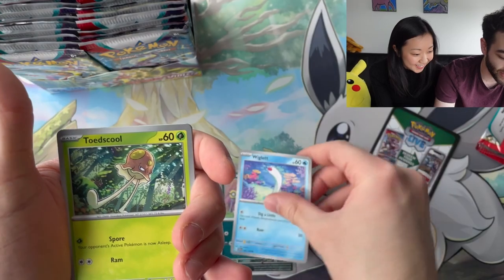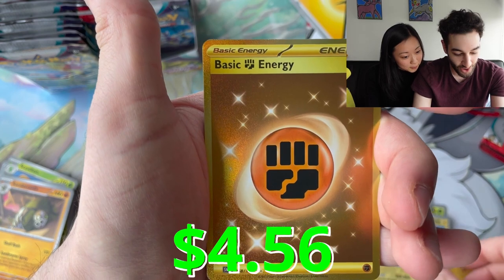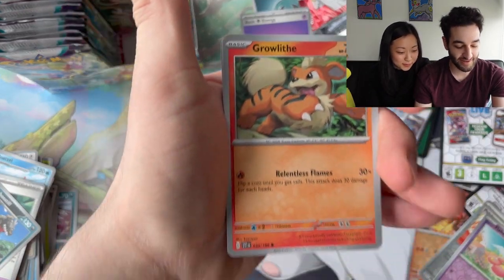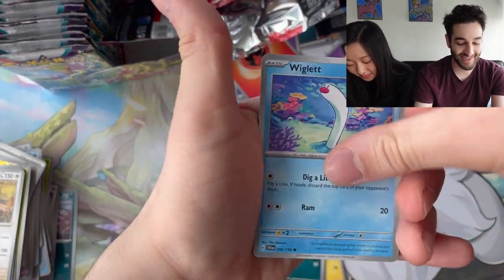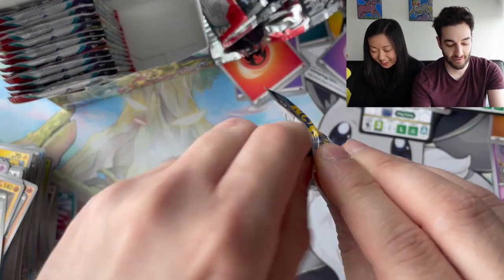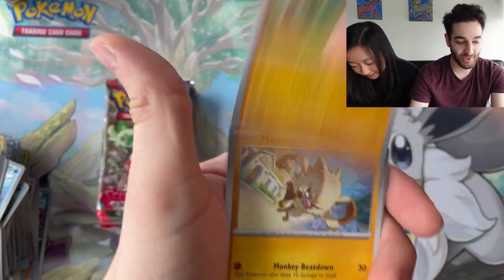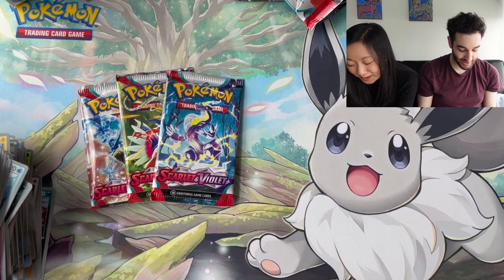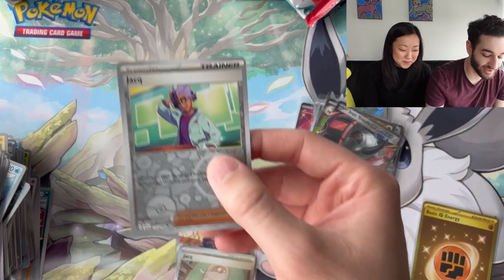Pokémon Scarlet & Violet Booster Box Opening: A NEW ERA!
Today we opened a Scarlet & Violet booster box, and get ready for us to butcher 90% of the names. So excited to enter the new era of Pokemon. Hope we get some bangers!

0:00 (Intro)
0:52 (Booster Box opening- LETS GOO)
28:23 (Outro-Subscribe! :))